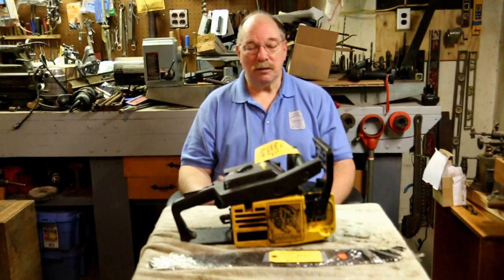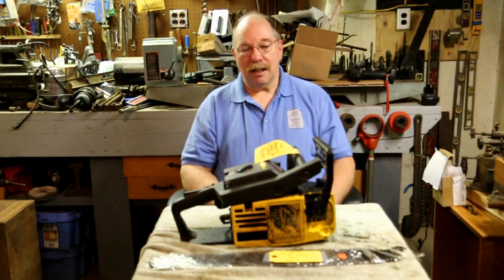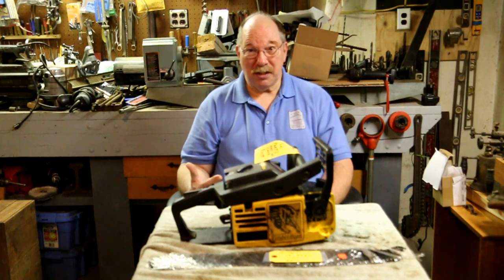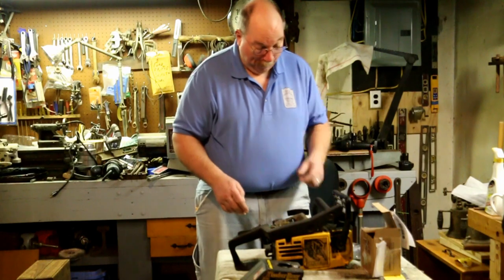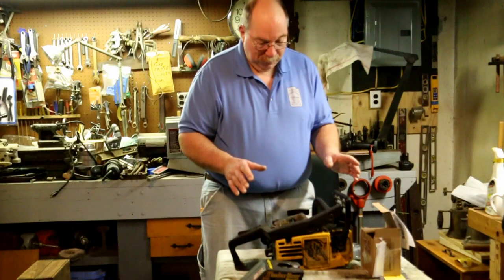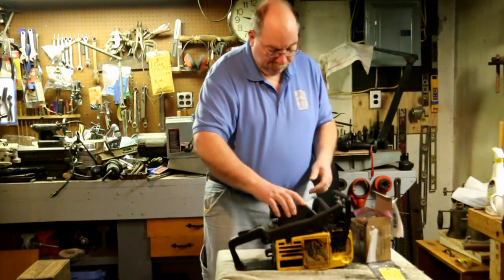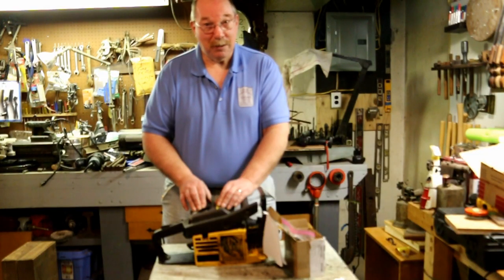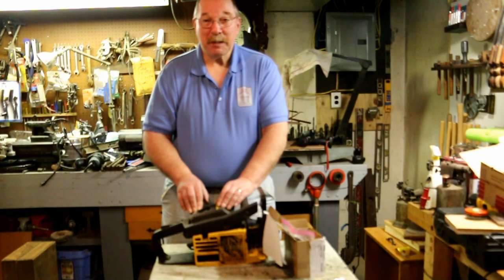Estate Sale ~ Tool Hunting Tips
Starting out in the hobby of tool collecting, or as in my case tool repair, is fun and can be very rewarding.
Not only do you have the fun of finding the tools, you can often score tools that are useful in your everyday shop or home use.
It can also be expensive and frustrating. So to help you reduce your expense and lower your level of exasperation I’m offering a few tips on what to look for and how to go about it.
This video is going to be talking about small engines. In particular a McCulloch Timber Bear Chainsaw. The principles are the same for any item.